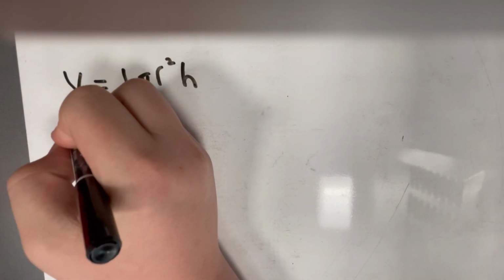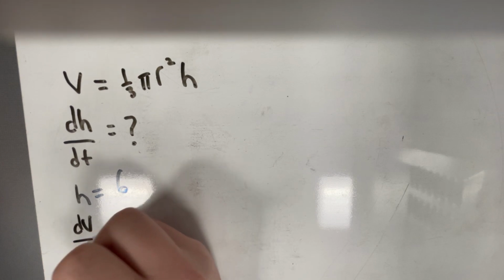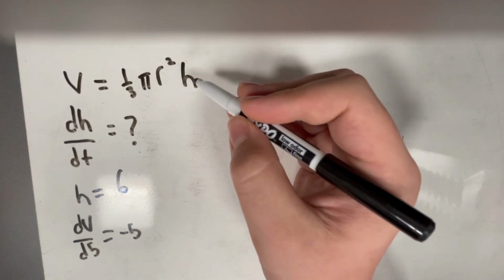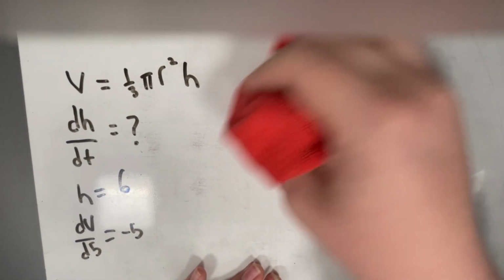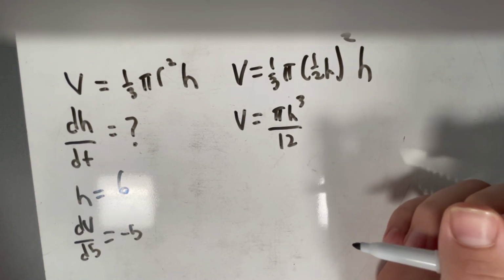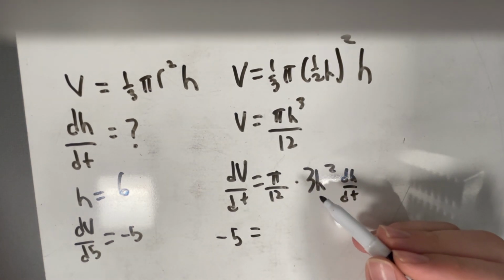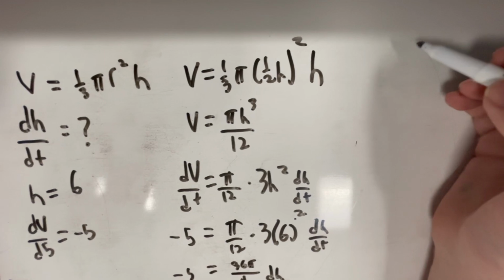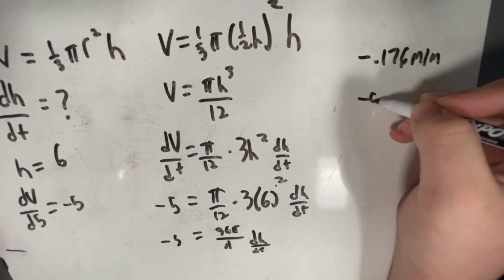AP Calculus 4.5 Related Rates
We will go through a related rates question with water draining through a conical tube.

Medium Difficulty.